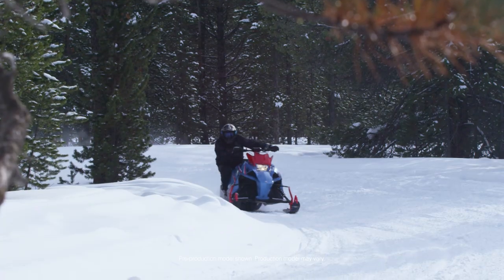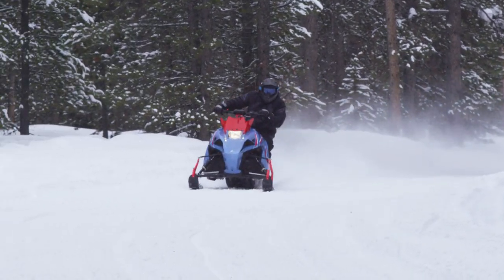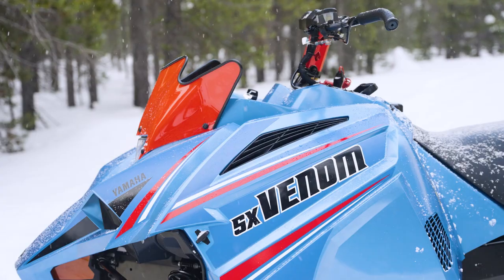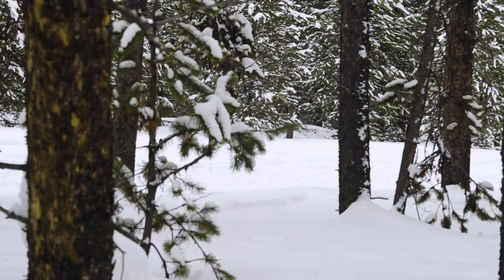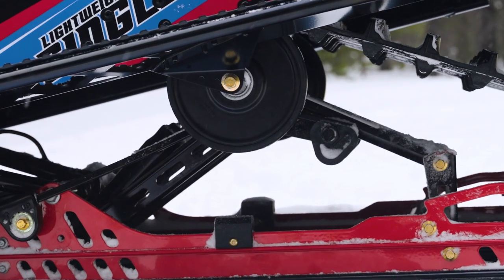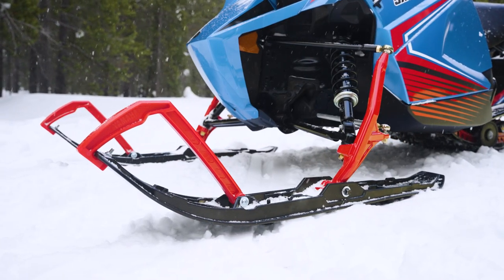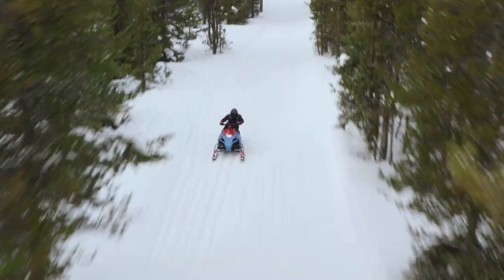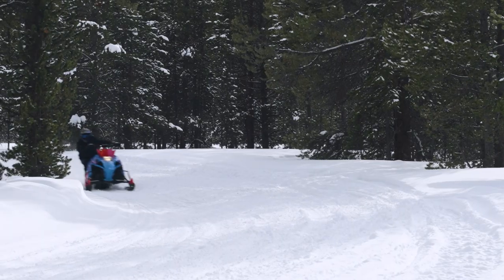2024 SXVenom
Whether you're stepping up from a Snoscoot, getting back in to snowmobiling or trying it out for the first time, Yamaha's SX Venom is the perfect option. Check it out on our website!

What was your first snowmobile?